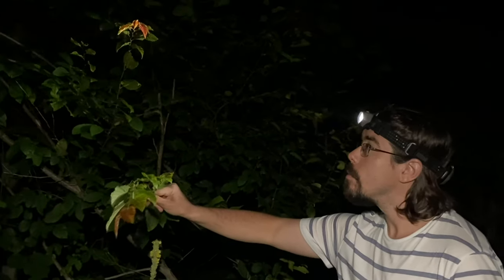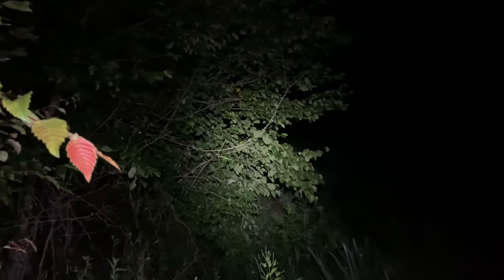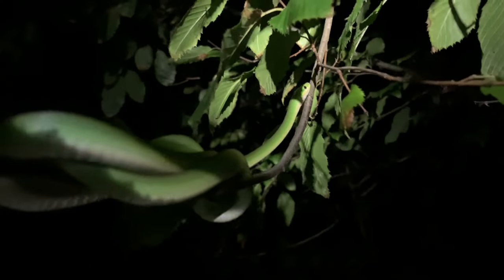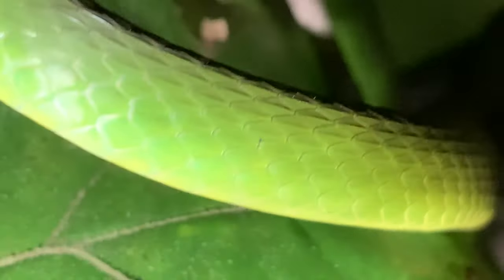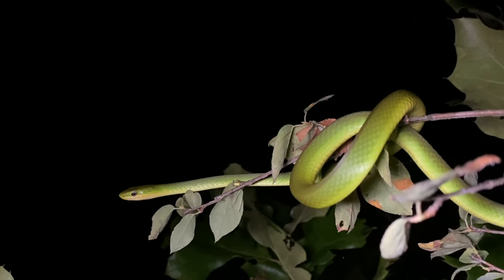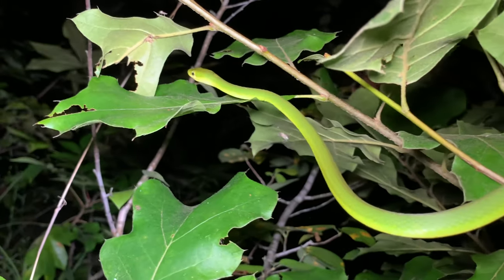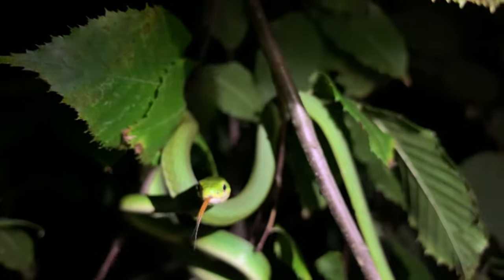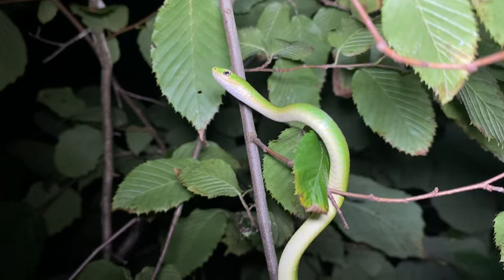Finding Rough Green Snakes in Trees at Night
We venture into the remote hills of southern Indiana, looking for rough green snakes in trees at night! If you've ever wondered where snakes sleep or if snakes can climb trees, then you've got to check out this video!